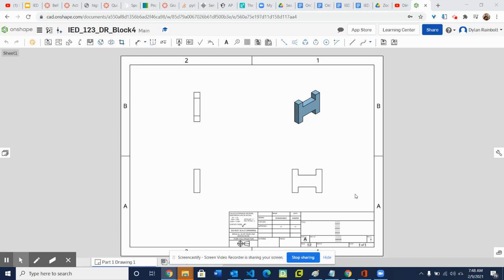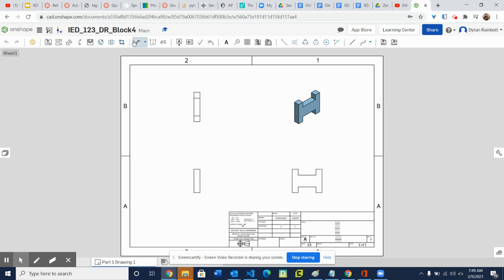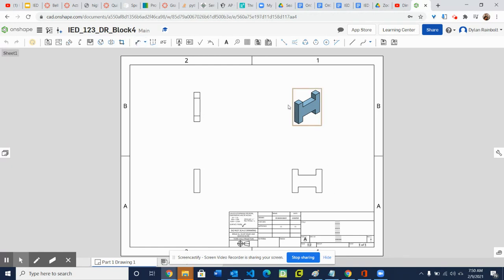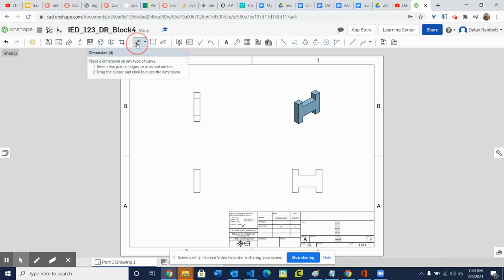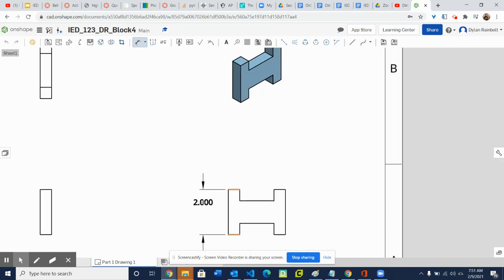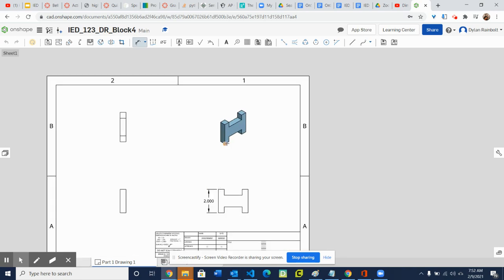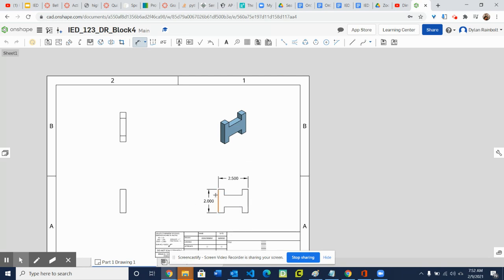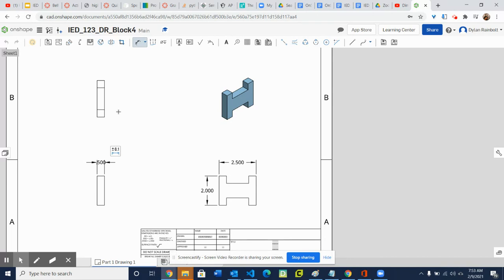Adding Overall Dimensions To A Multiview Drawing in OnShape (OnShape 101)